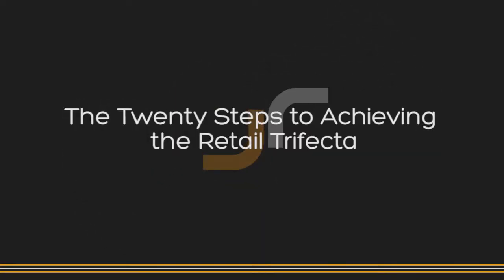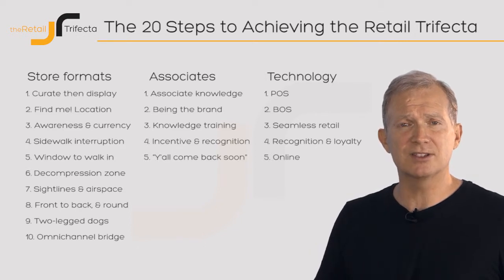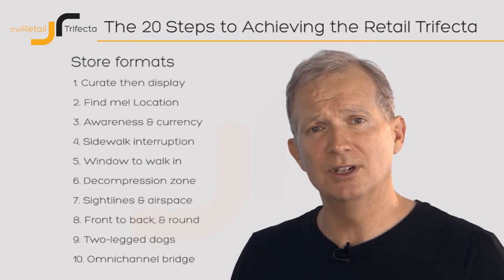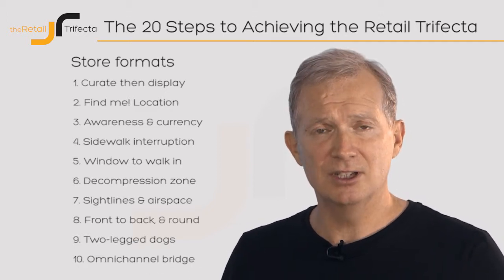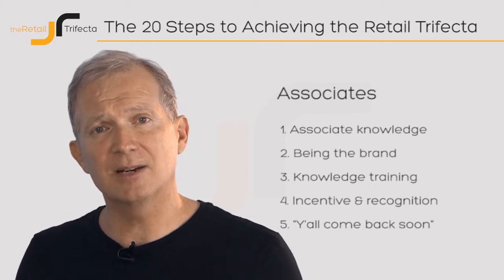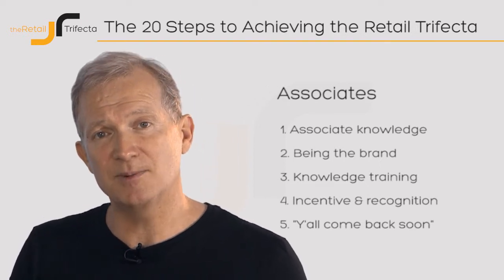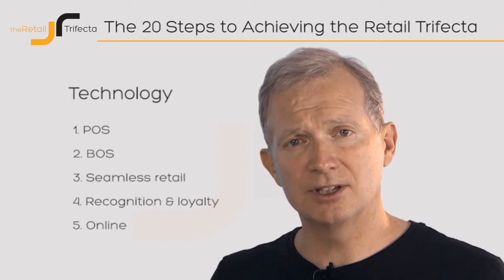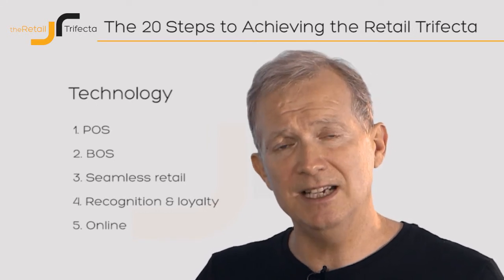The Retail Trifecta - the 20 steps retailers can take to build a great shopper experience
This is one of the lectures by Shopper Marketing expert, Kevin Moore, from our Udemy course:  "Delight shoppers and grow profits with the Retail Trifecta". It outlines the 20 steps that are covered in detail in the rest of the course.